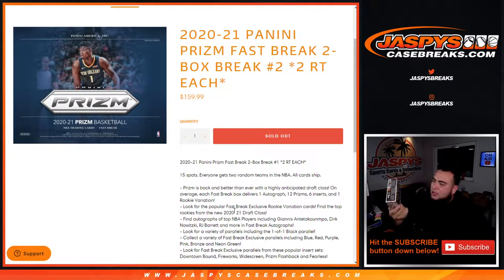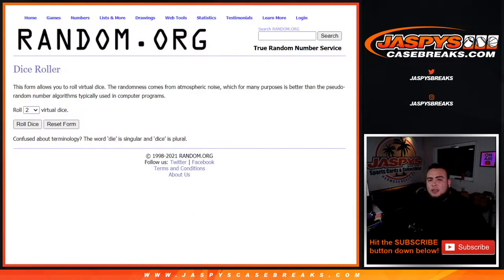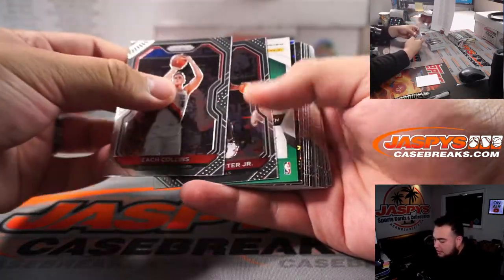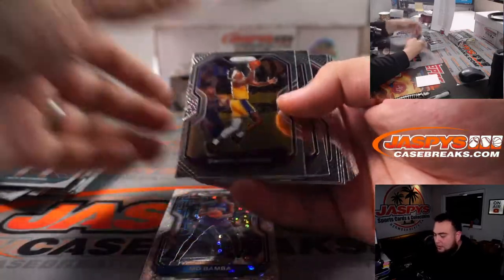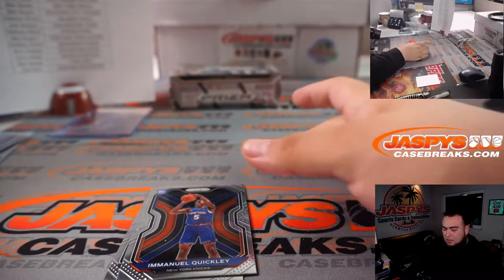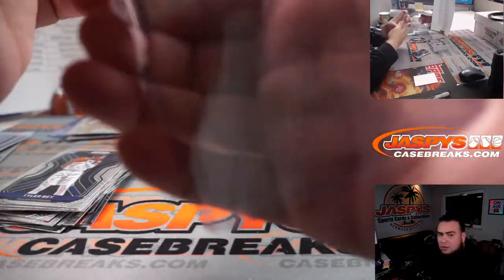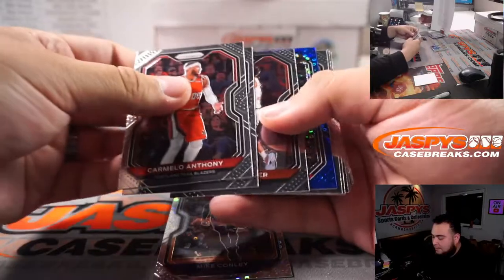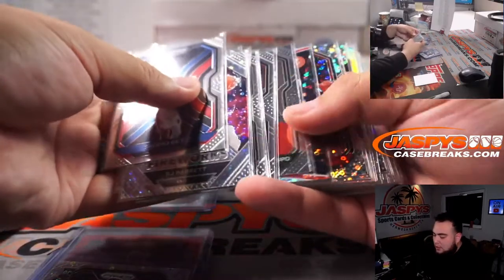Sun. 4/25/21 - 2020-21 Panini Prizm Fast Break 2-Box Break #2 *2 RT EACH*